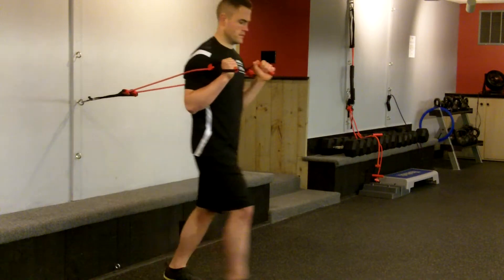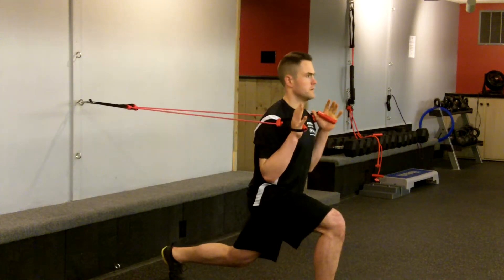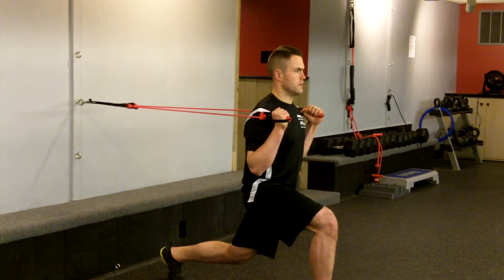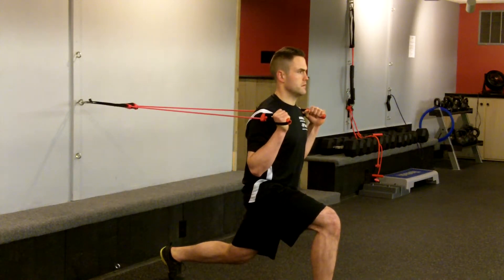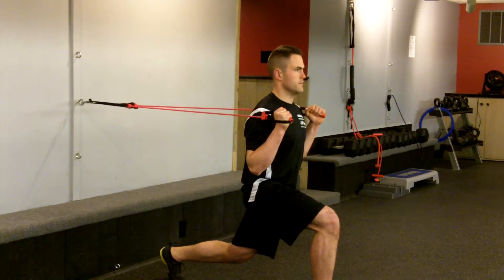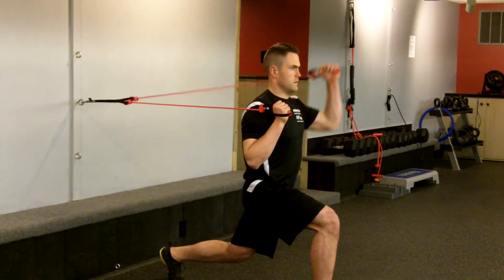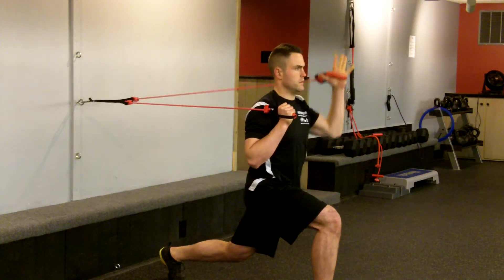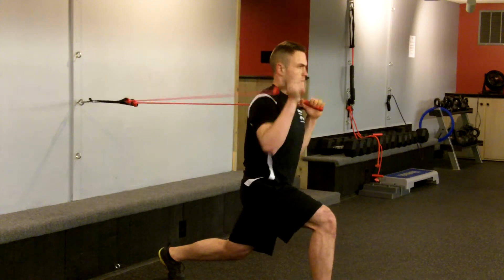Split Stance Alternating OH Band Press